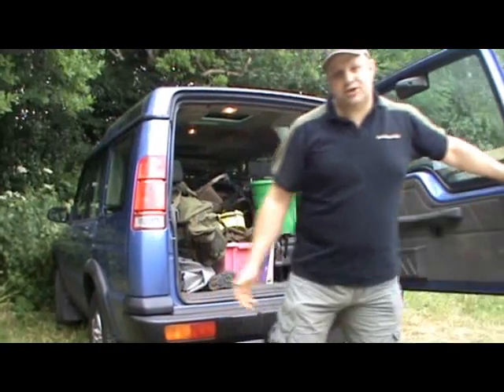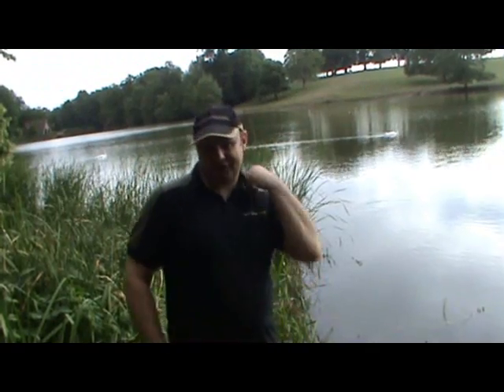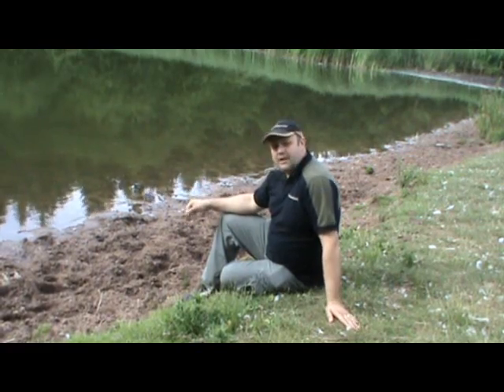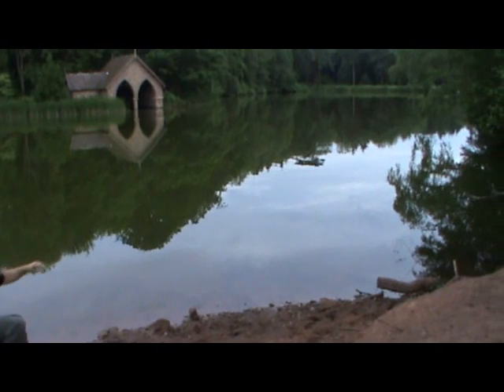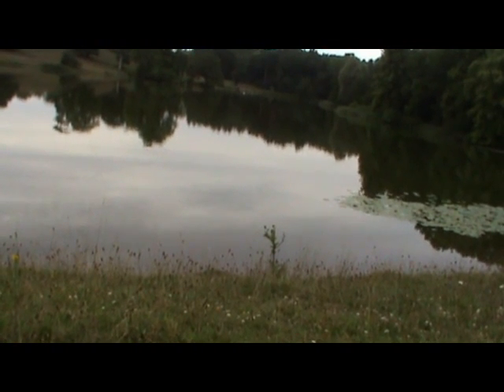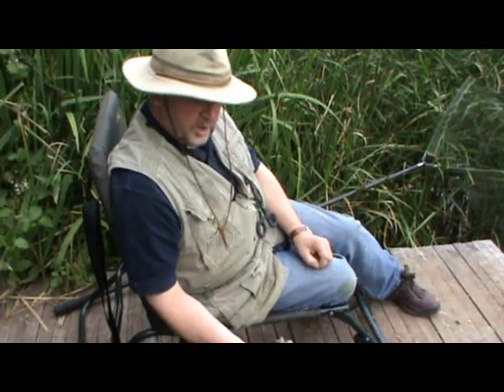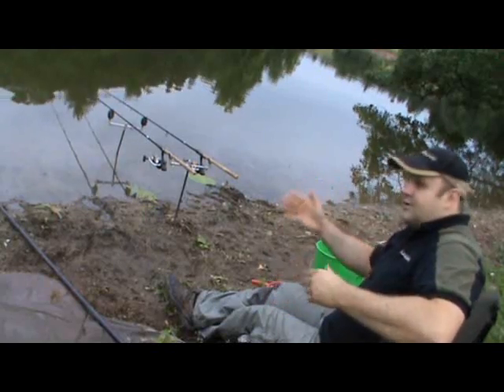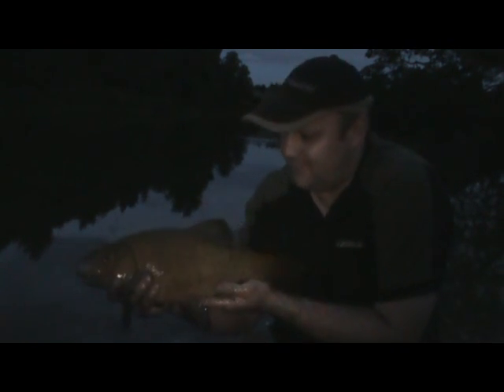Water guide to tench at Dudmaston Big Pool (2010)